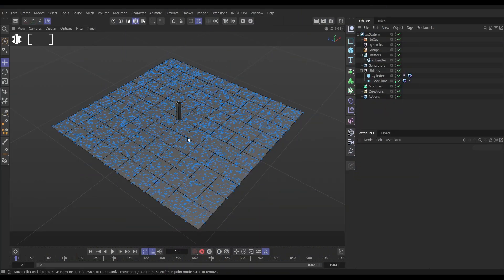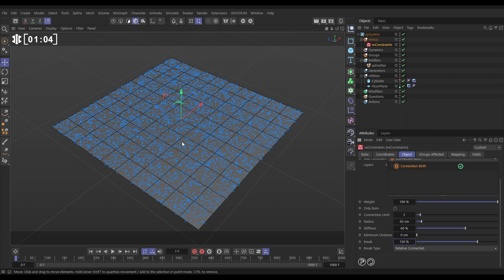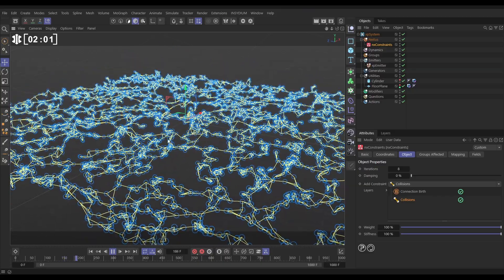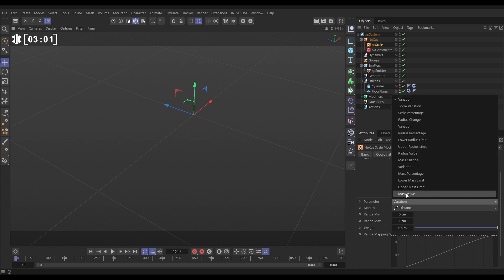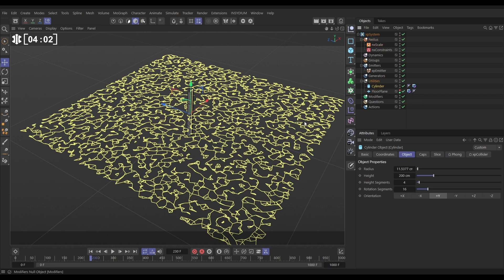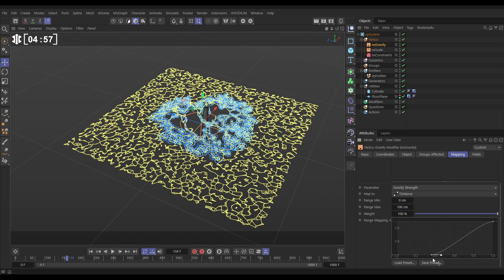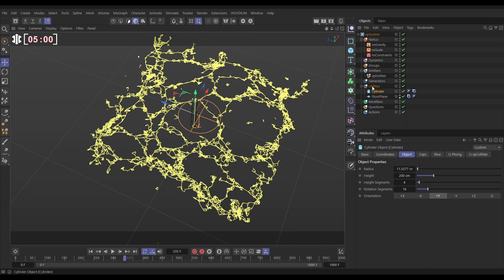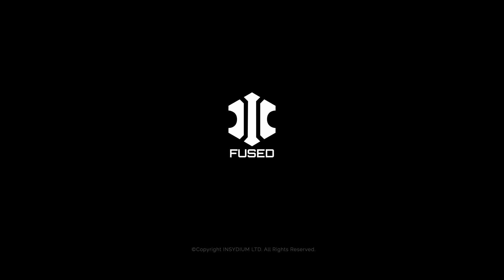Top Tip Tuesday - nxConstraints Reaction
In today's Top Tip Tuesday, a particle chain reaction rig is created, using nxConstraints and NeXus data mapping, with both collision and birth constraints set up to link particles. Data mapping is then used, in an nxScale modifier, to dynamically scale the particles, triggering the chain reaction of movement.